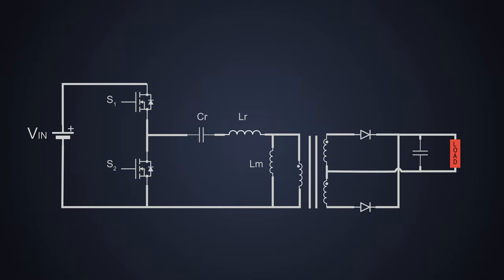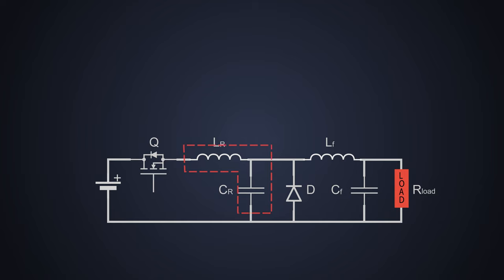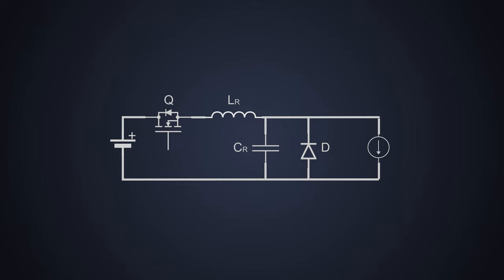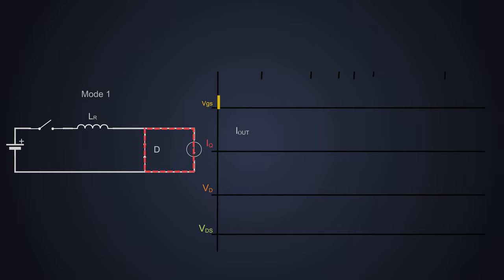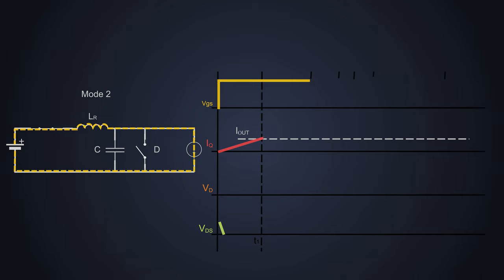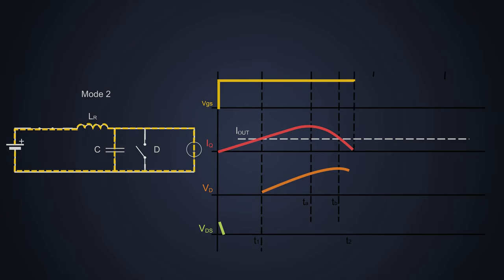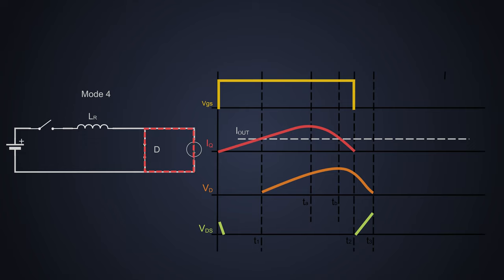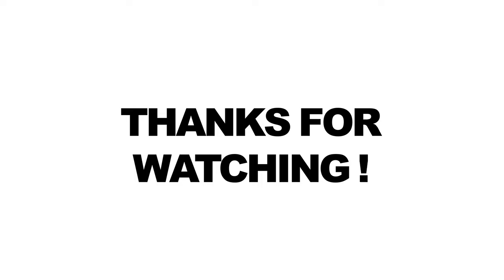ZCS Resonant Converter | Resonant Buck Converter | Zero Current switching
0:00 Intro
00:47 Resonant Buck Converter
01:40 Buck converter working
02:26 ZCS Resonant Buck Converter working
03:01 Steady state
03:26 Mode 1
04:26 Mode 2
06:26 Mode 3
06:47 Mode 4

Check us out!